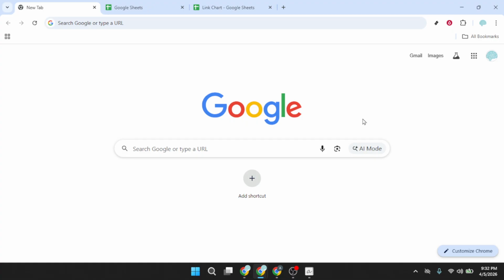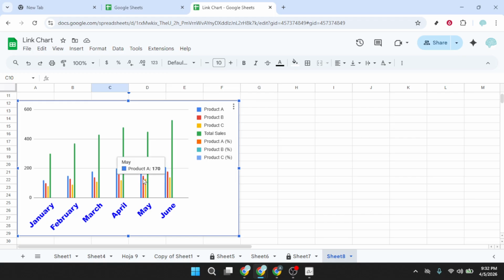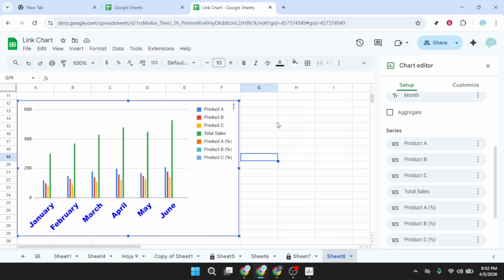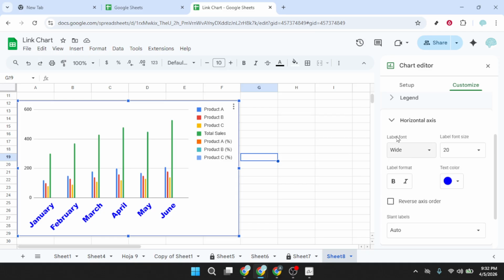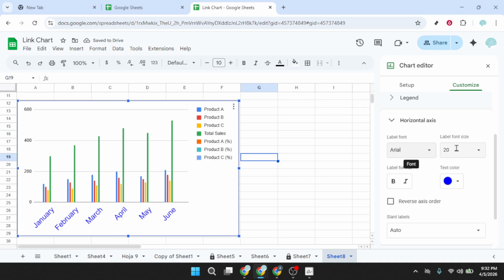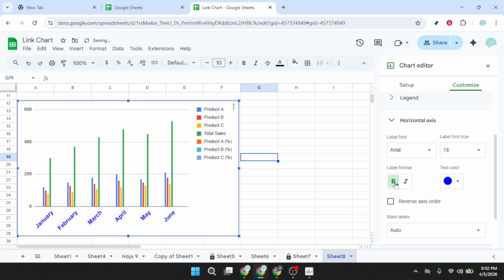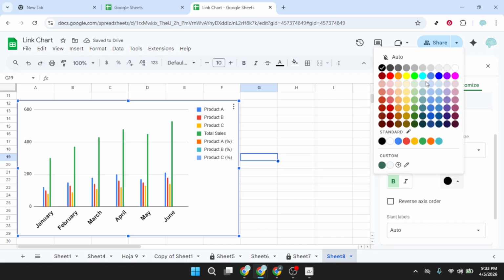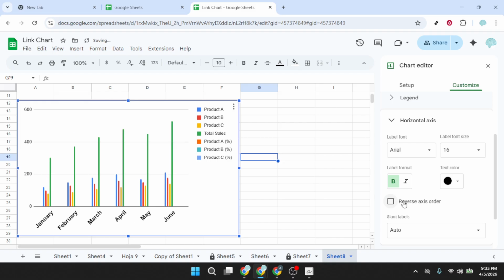How To Edit Your Chart’s Horizontal Axis On Google Sheets (Full Guide 2026)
In this video, we discuss how to edit your charts horizontal axis on Google Sheets to effectively format x axis chart data for presentations. By navigating the chart editor Sheets interface, you can change axis labels and completely customize spreadsheet graph layouts. Check out this Google Sheets tutorial to master visual data presentation and charting hacks.

00:00 Intro
00:14 Navigating to Google Sheets
00:28 Opening Spreadsheet
00:39 Selecting Chart and Editing
00:58 Customizing Horizontal Axis
01:16 Changing Label Font
01:28 Adjusting Label Font Size
01:45 Changing Label Format
02:00 Changing Text Color
02:17 Reversing Axis Order
02:38 Final Result and Conclusion